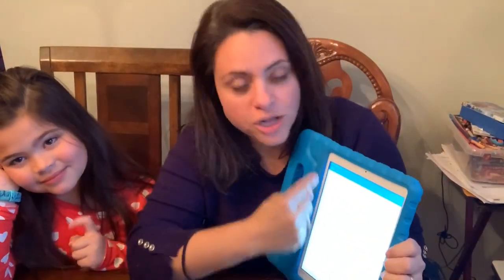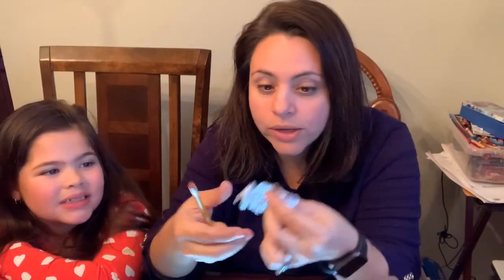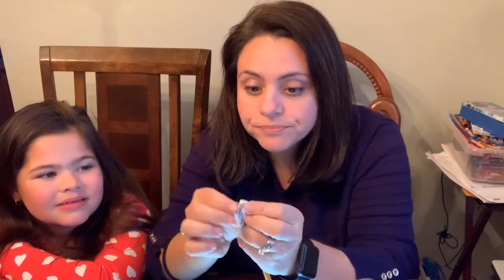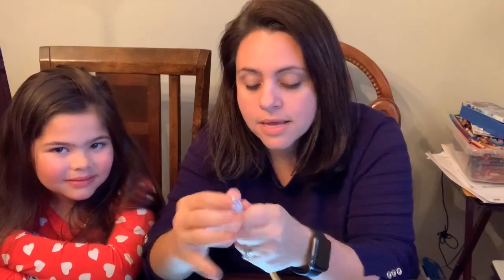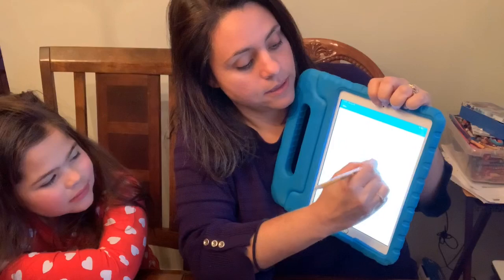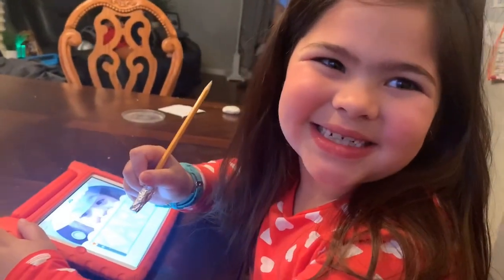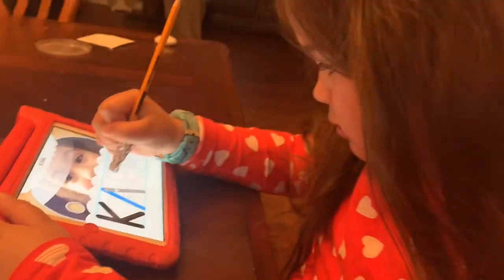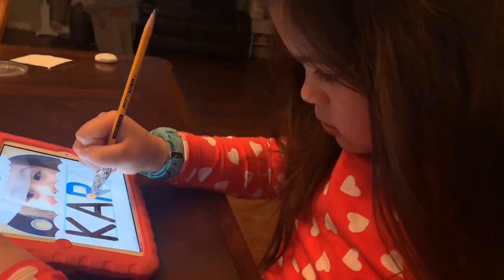Make Your Own Stylus by Kim Wiggins OT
Supplies needed: pencil with eraser and small piece of aluminum foil